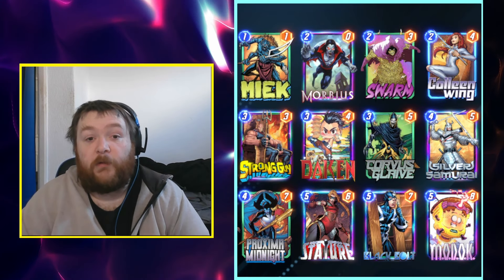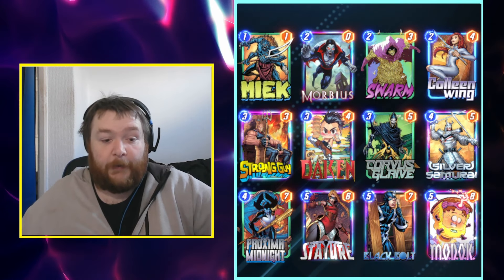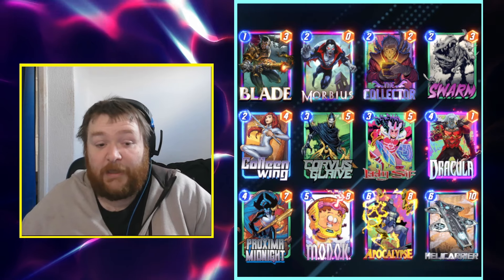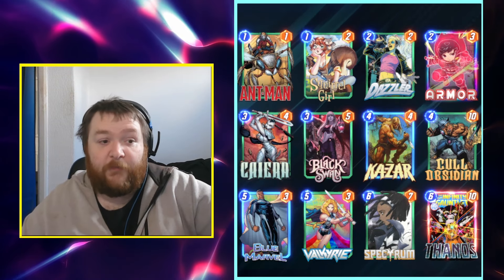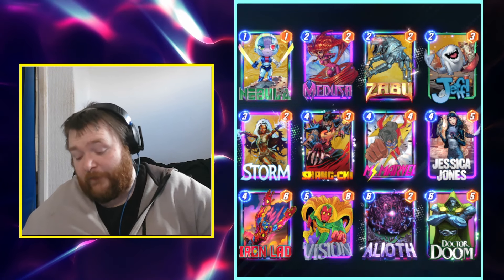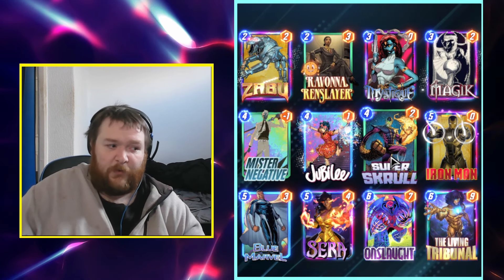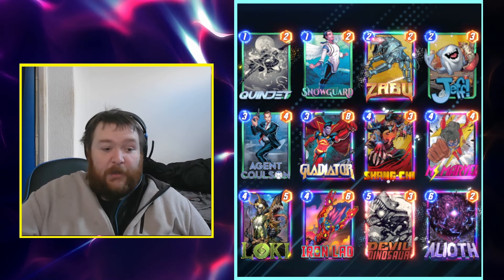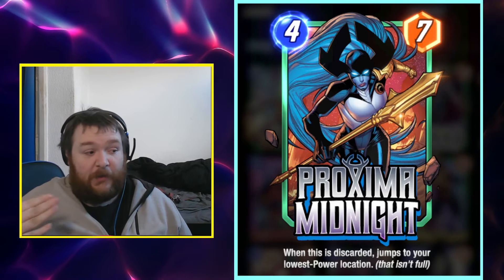10 Best Decks Of The Week After The OTA! - Weekly Report 8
new patch means a shack up of the meta

Timestamps

00:00 Intro
1:00 Meta Decks
9:41Proxima Midnight

 10 Best Decks Of The Week After The OTA! - Weekly Report 8